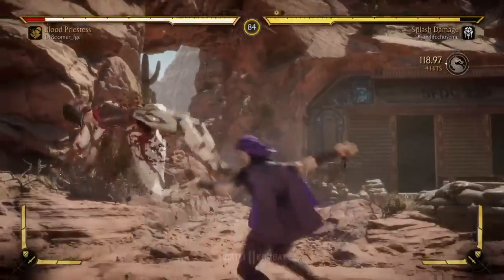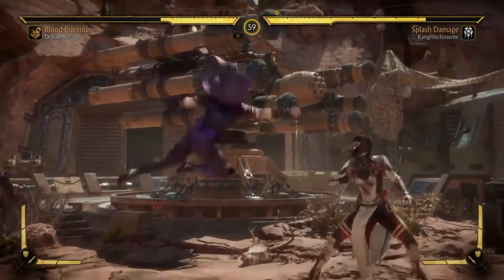MK11 Beta Thoughts and Practice Video update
My first impressions of MK11 and a quick update on my practice video series.